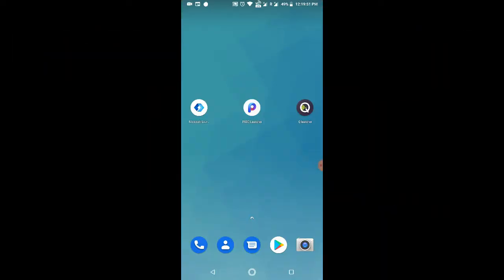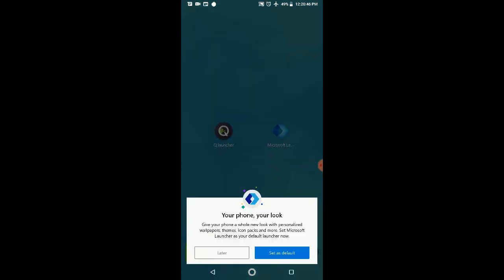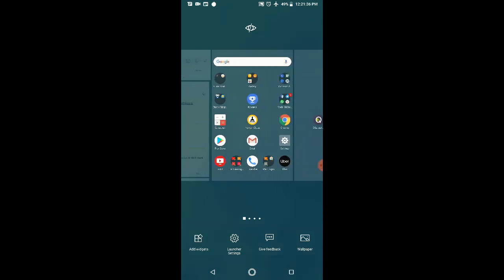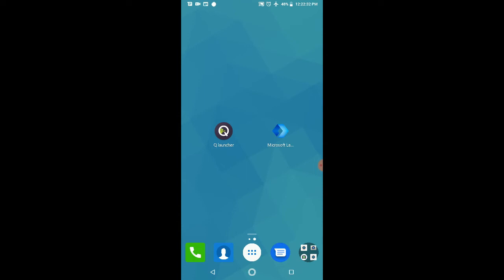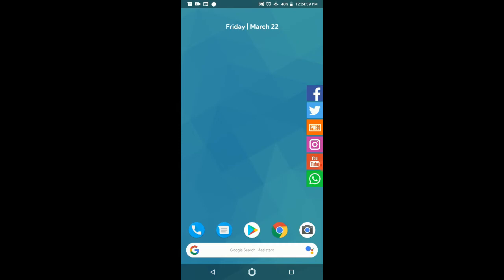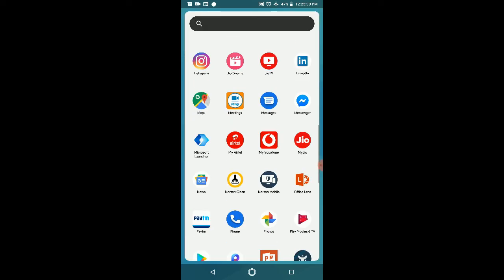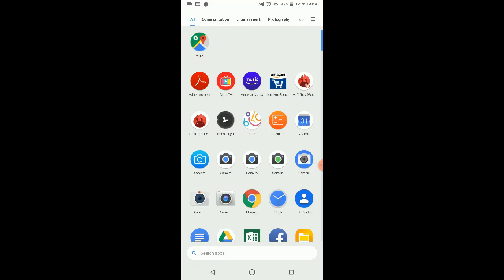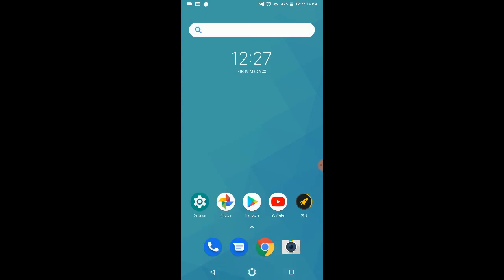Custom App Launcher for Asus Zenfone Max Pro M1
Here is the video for the Custom App Launcher for Asus Zenfone Max Pro M1, Asus Zenfone Max Pro M2, Asus Zenfone Max M2 and any Stock Android Smartphone.

Title: Custom App Launcher for Asus Zenfone Max Pro M1, M2 or any Stock Android Smartphone.

Tags: custom app launcher asus zenfone max pro m1 asus zenfone max pro m2 asus zenfone max m2 stock android 24by7everything

Asus Zenfone Max M2
Stock Android
Custom App Launcher
Microsoft Launcher
Poco Launcher
Q Launcher

Thanks !!!

24by7everything Team